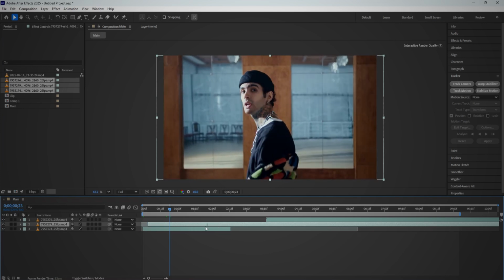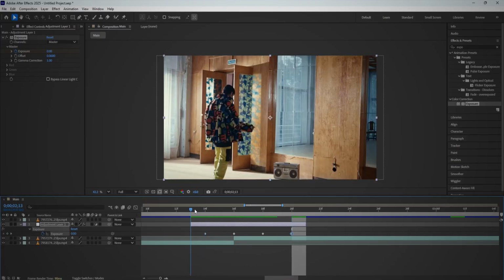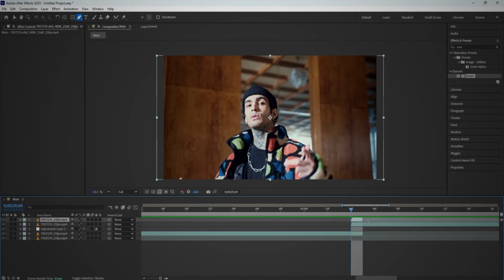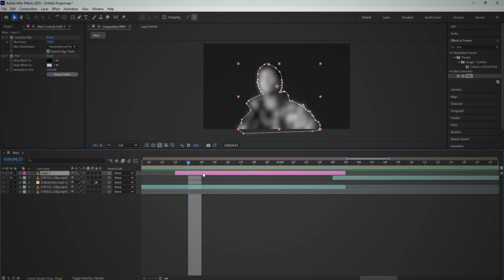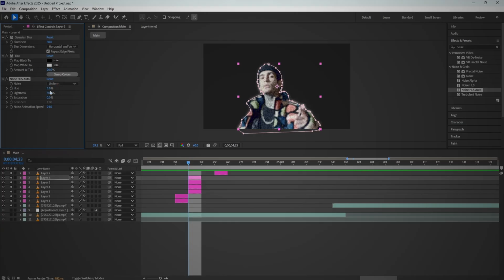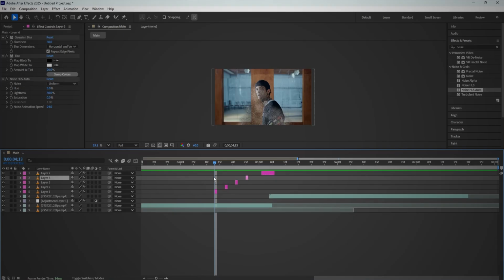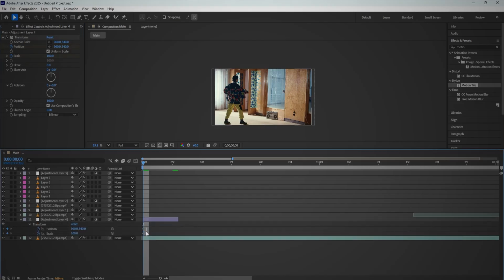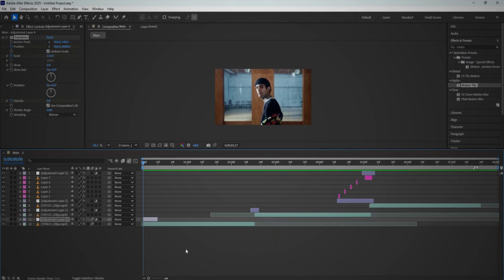Music Transitions that You need to know!! | Zeekreate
Music Transitions in after effects | Music Transition effect | Trendy Transitions Tutorial | How to do insane transitions | Flashy transitions | Rap song transitions | Crazy transitions in after effects Tutorial | Rap songs visual effects | Video editing tutorial | Visual effects

🎬 Welcome to ZeeKreate – your go-to hub for high-quality video editing tutorials, VFX breakdowns, and creative filmmaking techniques!

I'm a professional video editor and VFX artist specializing in Adobe After Effects and Premiere Pro. On this channel, I share:

✔️ Easy-to-follow tutorials for beginners and advanced editors
✔️ Professional editing techniques and workflow tips
✔️ Creative VFX projects and breakdowns
✔️ Behind-the-scenes looks at my personal film/VFX work
✔️ Adobe After Effects & Premiere Pro tricks and resources

Whether you're here to learn, get inspired, or just enjoy some cool edits, there's something for everyone.

🧠 This video is part of my mission to help you master Adobe After Effects and become a better video editor. Apart from this, the video portrays years of experience and passion. Whether you're learning new techniques, exploring VFX, or looking for modern text animations, you're in the right place.

📽️ What You’ll Find on This Channel:
- VFX Techniques & Breakdown
- Color Grading Tips
- Trendy Text Effects & Transitions
- Short Clips with Storytelling and Style
- Short films